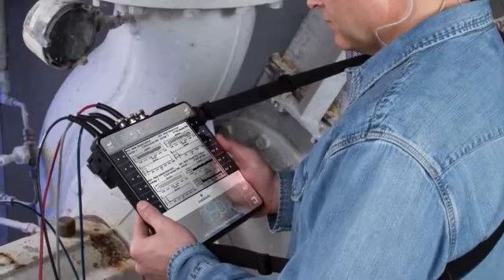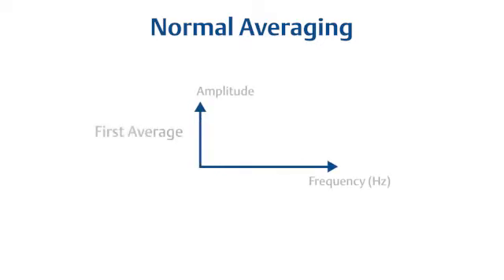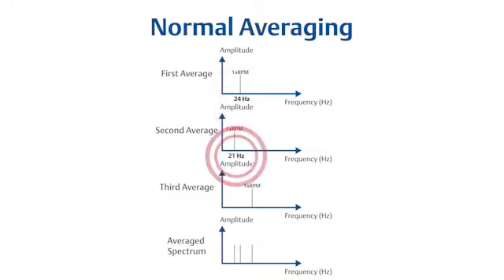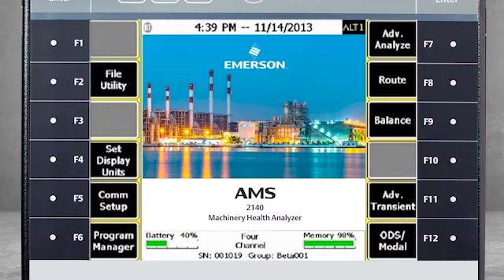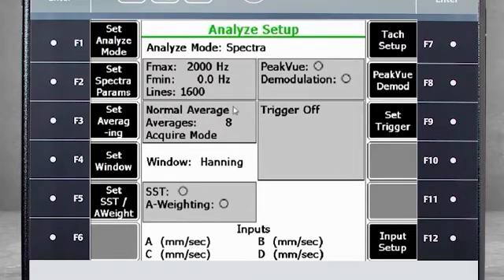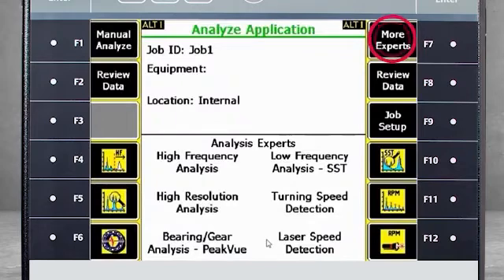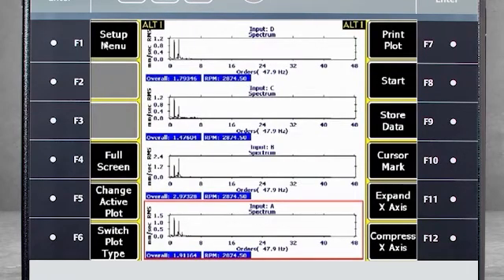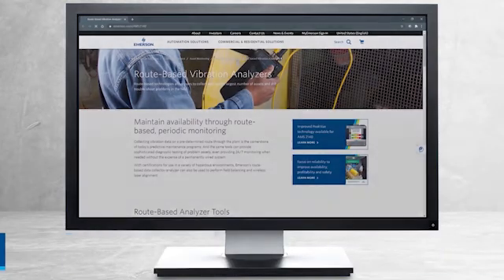Tutorial: Collect Data Using Order Tracking with the AMS 2140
This video tutorial explains how to simultaneouslly collect up to four channels of spectra based on Order Tracking with the AMS 2140 Machinery Health Analyzer and a triaxial sensor. (Note: the AMS 2140 was previously branded as the CSI 2140. The rebranding has not impacted functionality or the accuracy of this tutorial.)